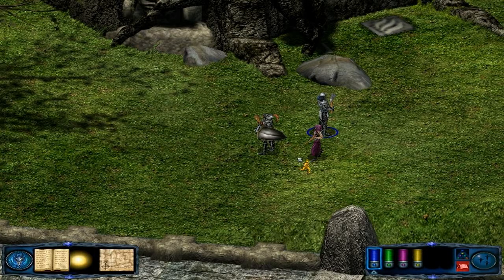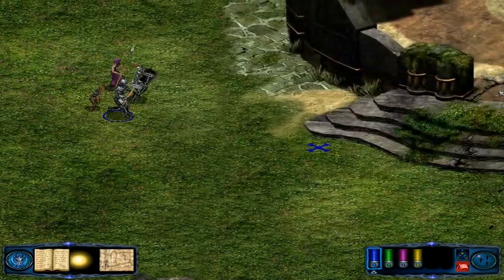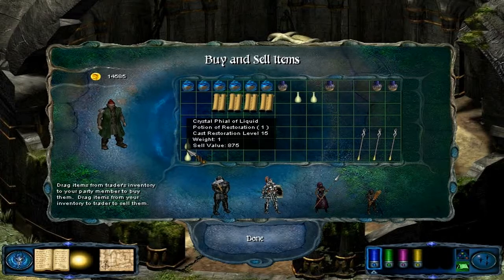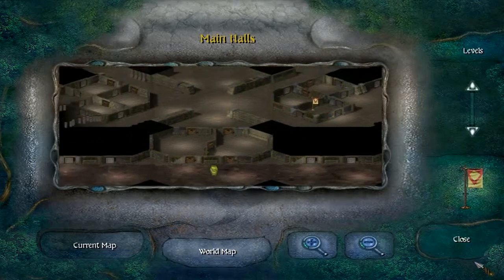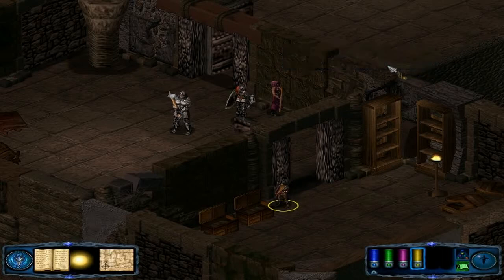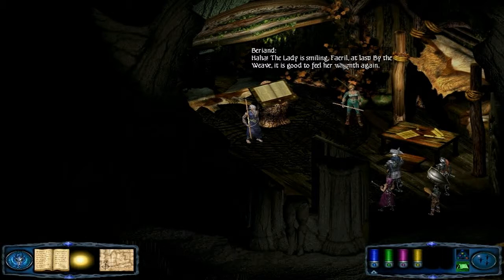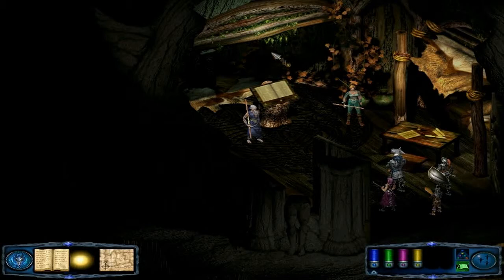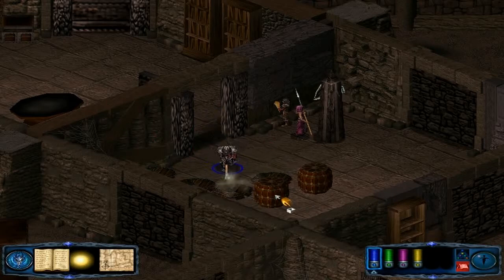Let's Play: Pool of Radiance: Ruins of Myth Drannor - Part 37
Part 37 of Pool of Radiance: Ruins of Myth Drannor. We're back in town and we're selling our junk. What kind of NPC loves to buy junk off you, well pretty much every NPC in any RPG game. We also find a little stolen item that we need to return to a certain someone. So I hope everyone enjoys watching! ^^

 *I do not claim any content in this video as my own, aside for my own commentary*